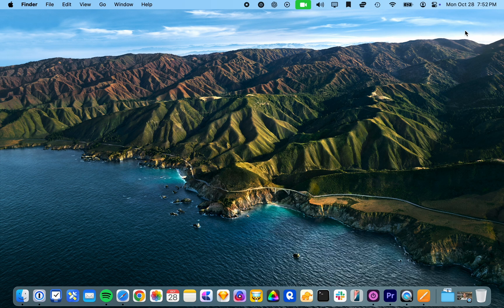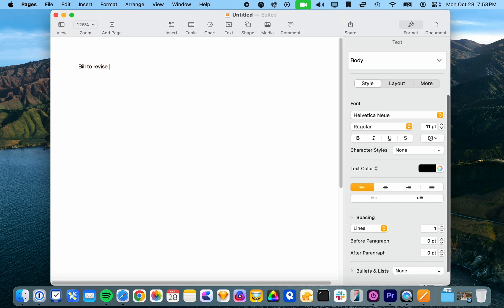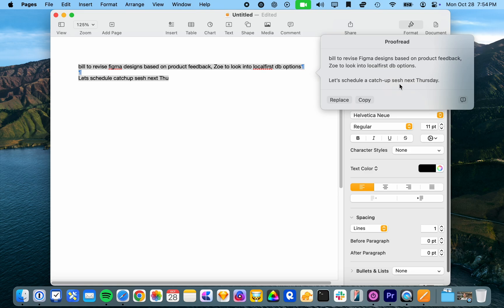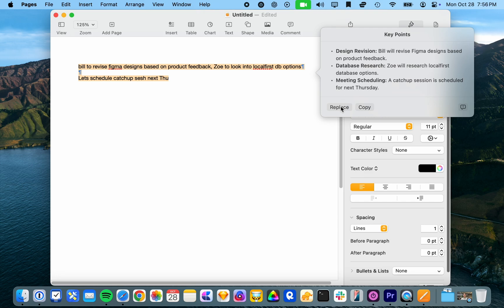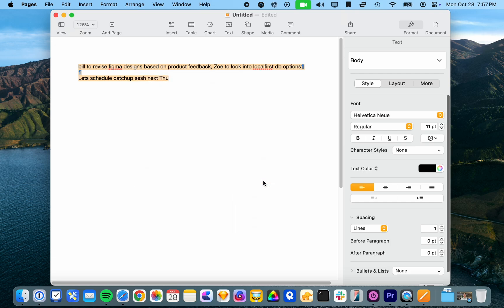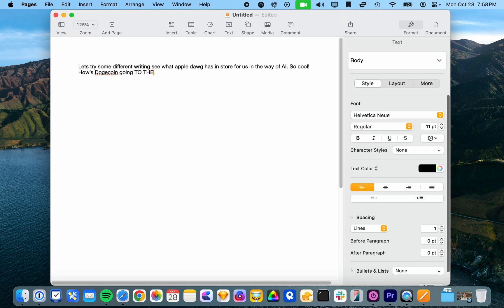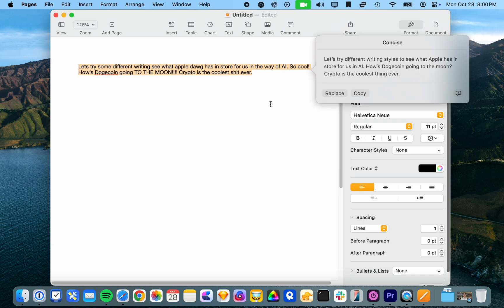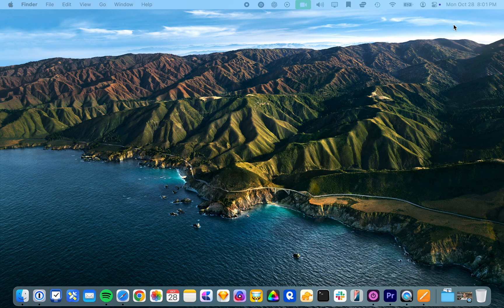First look: Apple Intelligence on macOS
Let's try out Apple's new AI features on Mac, including enhanced Siri, Writing Tools, and Mail summaries.